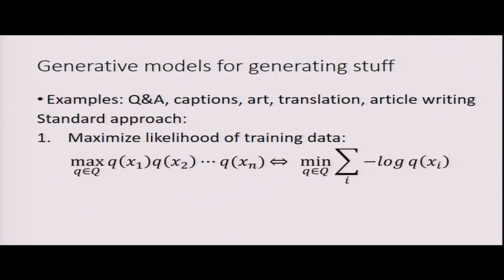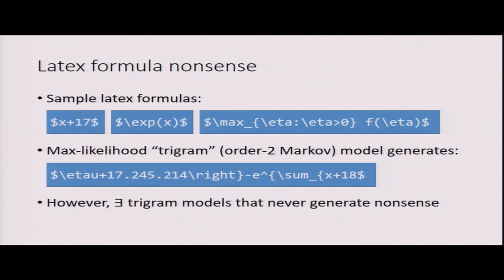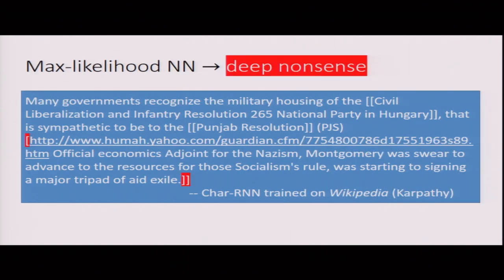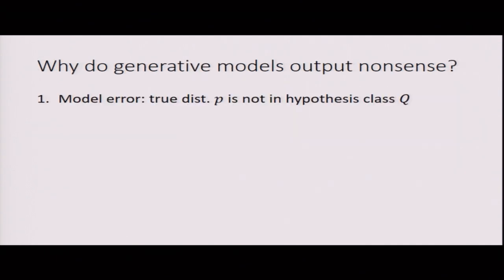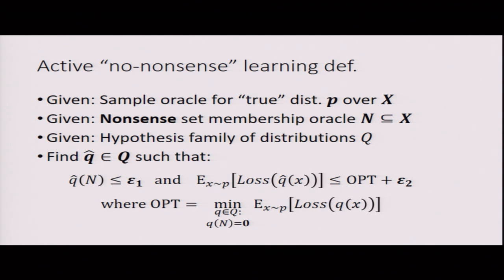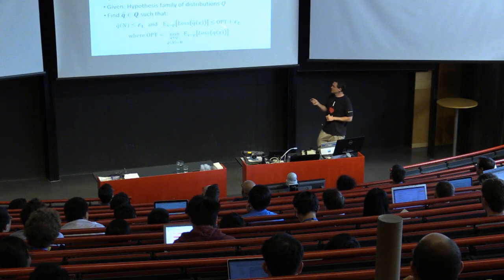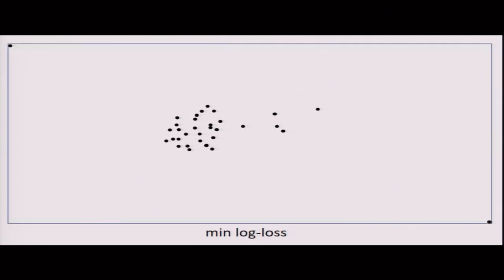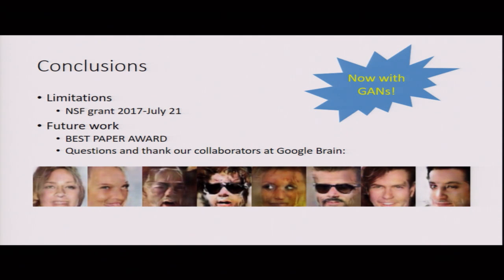Actively Avoiding Nonsense in Generative Models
Steve Hanneke, Adam Kalai, Gautam Kamath and Christos Tzamos

ABSTRACT. A generative model may generate utter nonsense when it is fit to maximize the likelihood of observed data. This happens due to ``model error,'' i.e., when the true data generating distribution does not fit within the class of generative models being learned. To address this, we propose a model of active distribution learning using a binary invalidity oracle that identifies some examples as clearly invalid, together with random positive examples sampled from the true distribution. The goal is to maximize the likelihood of the positive examples subject to the constraint of (almost) never generating examples labeled invalid by the oracle. Guarantees are agnostic compared to a class of probability distributions. We show that, while proper learning often requires exponentially many queries to the invalidity oracle, improper distribution learning can be done using polynomially many queries.